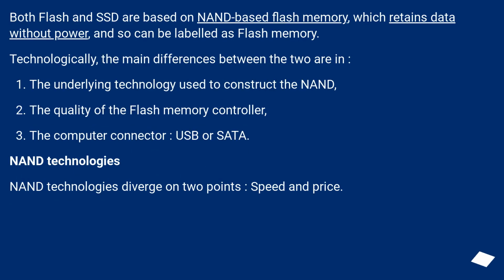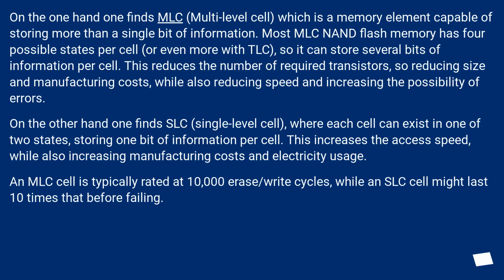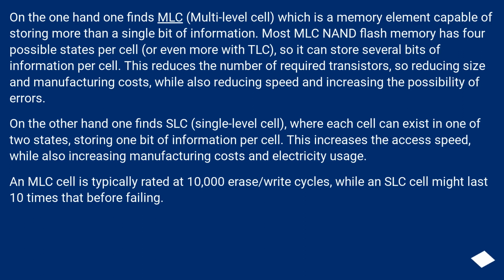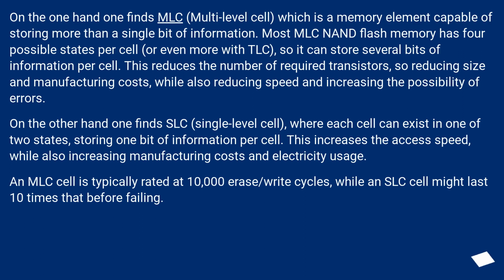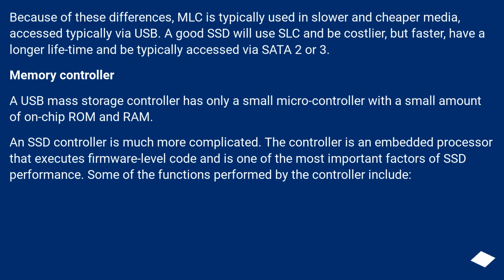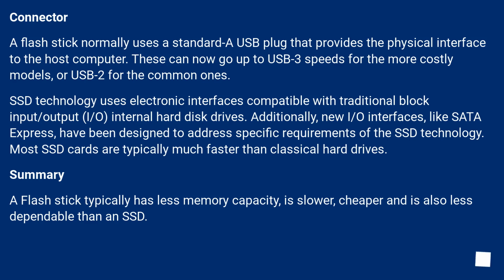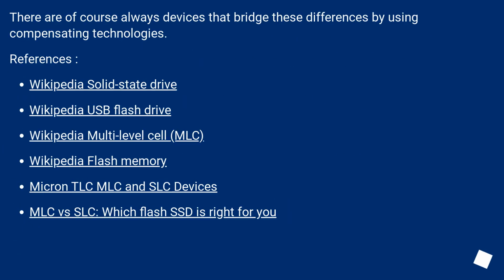What's the technical difference between a flash drive and an SSD?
Chapters
00:00 Question
00:40 Accepted answer (Score 65)
05:27 Answer 2 (Score 1)
06:15 Answer 3 (Score 0)
06:48 Thank you